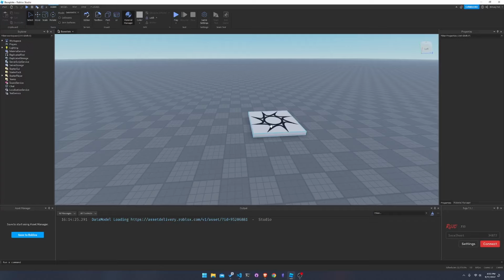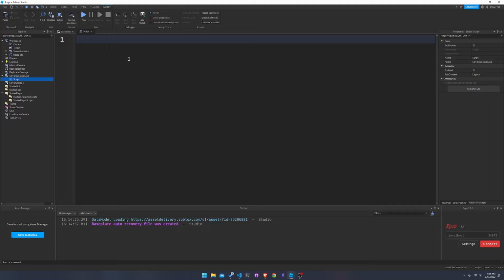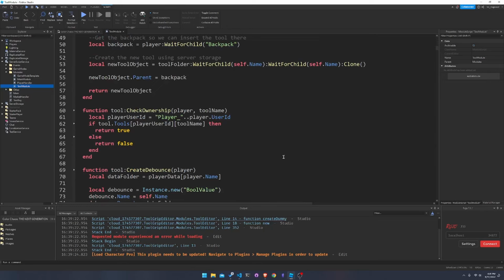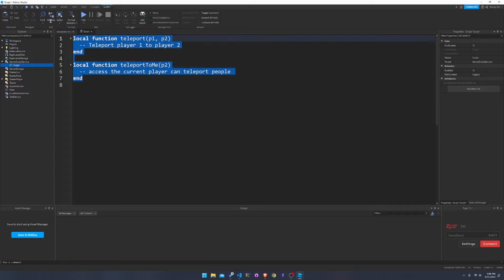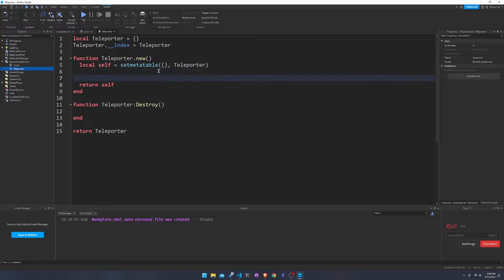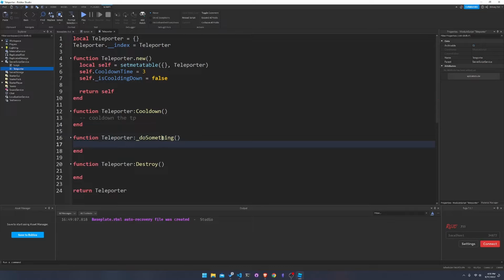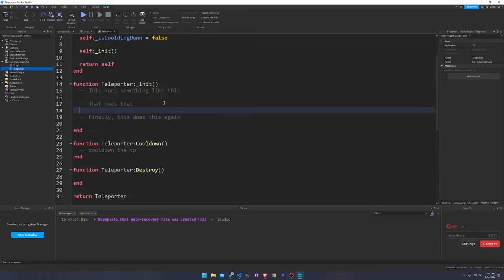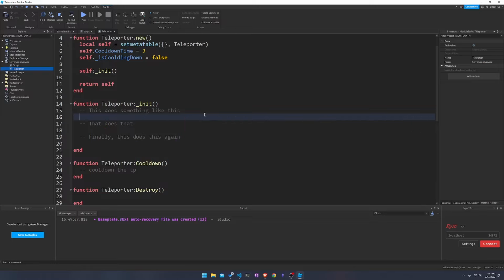How to Organize & Style your Code in Roblox Development (and when to use OOP)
Every open up a project and then just sit there, trying to figure out where to start? Roblox Studio is very powerful, but with great power comes great responsibility. This video tries to show some of my tips and tricks on how to set up your Roblox codebase, talking about where to put scripts, when to use Object Oriented programming, and more! Hope you enjoy!